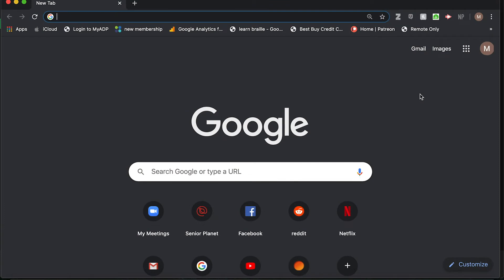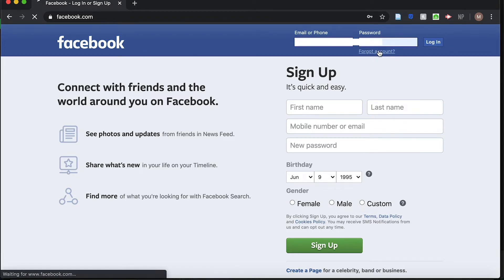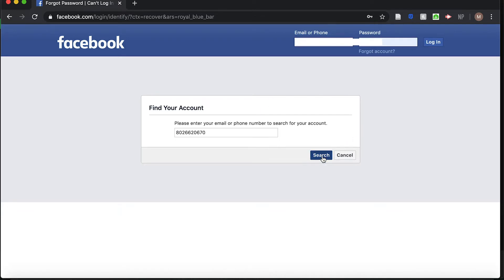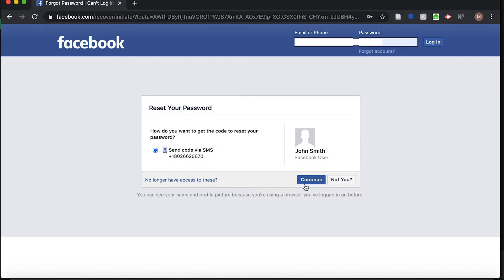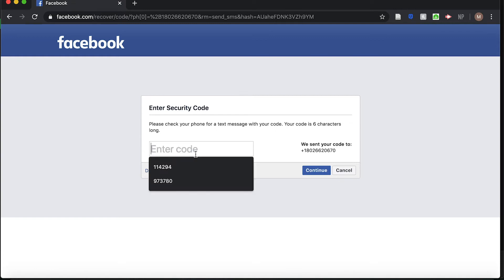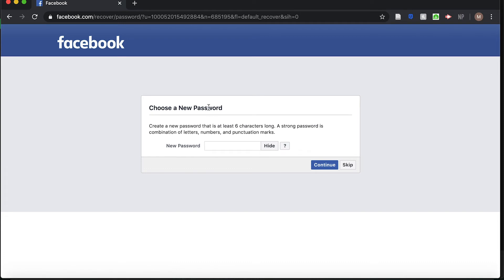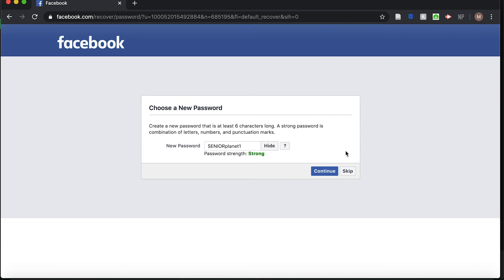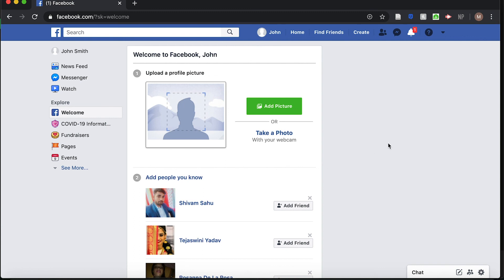How to Reset Your Facebook Password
Learn how to reset your Facebook password.

Senior Planet from AARP is a community of people 60 and older who are learning to thrive in the digital world. Senior Planet programs are offered free of charge online and in-person at Senior Planet locations in six states to help older adults build technology skills to allow them to improve their health, make new friendships, save money, and advocate in their communities. Senior Planet curriculum includes nearly 100 multi-week courses, lectures, and workshops. or follow @seniorplanet on social media.